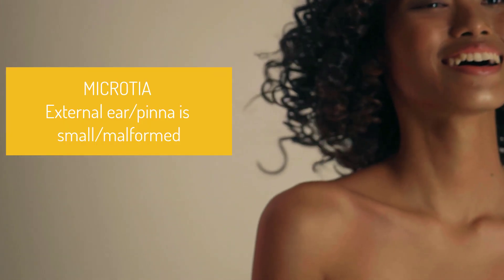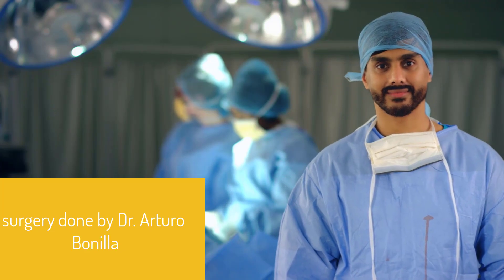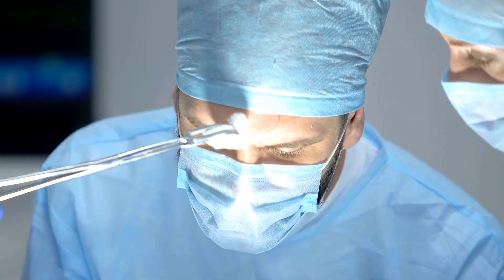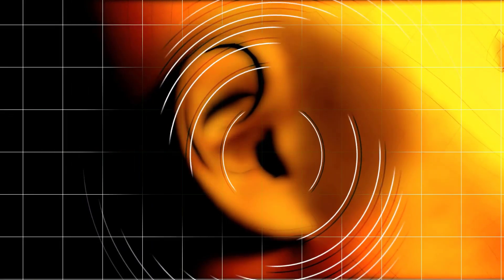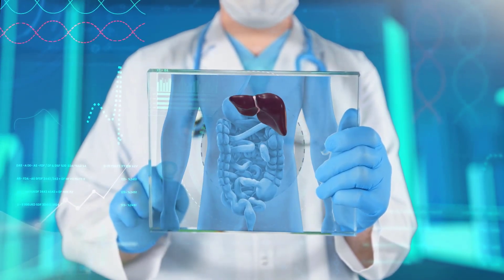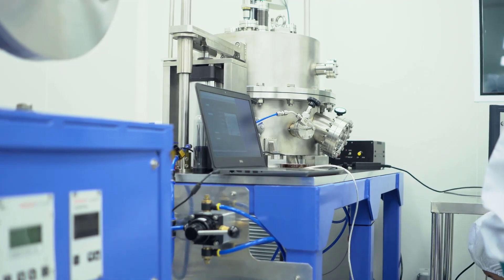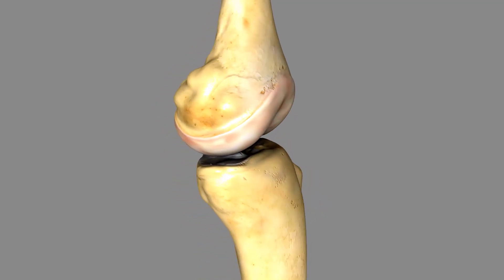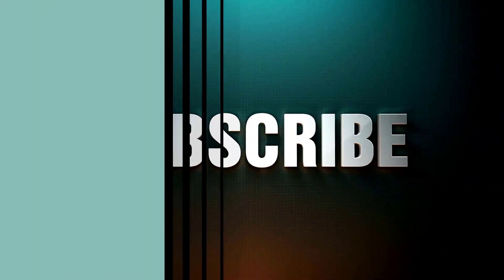First successful 3D Organ Printing Ear transplant in 2022 || Details Explained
All rights reserved by Med it, reproduction of the contents of this channel by any means in any media without the consent of the author shall be opposed by pursuing actions available under the applicable laws.

3d printed ear transplant
3d printed middle ear transplant
3d ear scanning cost
3d printing used in surgery
3d ear scan near me
3d printed ear transplant app
3d printed ear transplant at home
3d printed ear transplant a tree
3d printed ear transplant an orchid
3d printed ear transplant asparagus
3d printed ear transplant aid
3d printed ear transplant apple airpods
3d printed ear transplant a dachshund a new skull
3d printed ear transplant bracelet
3d printed ear transplant bone
3d printed ear transplant box
3d printed ear transplant band
3d printed ear transplant bone marrow
3d printed ear transplant before and after
3d printed ear transplant bamboo
3d printed ear transplant black eyed susans
3d printed ear transplant bladder
3d printed ear transplant brain
3d printed ear transplant card
3d printed ear transplant cost
3d printed ear transplant center
3d printed ear transplant care
3d printed ear transplant clinic
3d printed ear transplant cranial
3d printed ear transplant companies
3d printed ear transplant ceramic
3d printed ear transplant chin
3d printed ear transplant device
3d printed ear transplant diagram
3d printed ear transplant donor
3d printed ear transplant date
3d printed ear transplant daylilies
\d printed ear transplant video
3d printed ear transplant vr
3d printed ear transplant vase
3d printed ear transplant vascular
3d printed ear transplant wrap
3d printed ear transplant wand
3d printed ear transplant wall
3d printed ear transplant wrapper
3d printed ear transplant work
3d printed ear transplant waiting list
3d printed ear transplant waiting list by state
3d printed ear transplant xray
3d printed ear transplant youtube
3d printed ear transplant yoke
3d printed ear transplant zoo
3d printed ear transplant zipper
3d printed ear transplant zombie
3d printed ear transplant zbrush
3d printed ear transplant 007
3d printed ear transplant 001
3d printed ear transplant 0.5
3d printed ear transplant 020
3d printed ear transplant 101
3d printed ear transplant 2022
d printed ear transplant 2021
3d printed ear transplant operation,
3d printed ear transplant procedure,
3d printed ear transplant patients,
3d printed ear transplant peonies,
3d printed ear transplant program,
3d printed ear transplant quarters,
3d printed ear transplant quarter round,
3d printed ear transplant quote,
3d printed ear transplant rejection,
3d printed ear transplant recovery,
3d printed ear transplant reviews,
3d printed ear transplant restoration,
3d printed ear transplant results,
3d printed ear transplant transplants,
3d printed ear transplant team,
3d printed ear transplant trees,
3d printed ear transplant take,
3d printed ear transplant tool,
3d printed ear transplant technique,
3d printed ear transplant tips,
3d printed ear transplant tutorial,
3d printed ear transplant update,
3d printed ear transplant update 2018,
3d printed ear transplant uk,
3d printed ear transplant use,
3d printed ear transplant ukraine,
3d printed ear transplant video,
3d printed ear transplant work,
3d printed ear transplant waiting list,
3d printed ear transplant waiting list by state,
3d printed ear transplant woman,
3d printed ear transplant xd,
3d printed ear transplant xrp,
3d printed ear transplant xl,
3d printed ear transplant xr,
3d printed ear transplant xbox,
3d printed ear transplant youtube,
3d printed ear transplant yacht,
3d printed ear transplant zone,
3d printed ear transplant zero,
3d printed ear transplant zebra,
3d printed ear transplant zombies,
3d printed ear transplant zits,
3d printed ear transplant 0mm,
3d printed ear transplant 0.5,
3d printed ear transplant 01,
3d printed ear transplant 10mm,
3d printed ear transplant 19,
3d printed ear transplant 2018,
3d printed ear transplant 2018 update,
3d printed ear transplant 2020,
3d printed ear transplant 3d,
3d printed ear transplant 3d printer,
3d printed ear transplant 40,
3d printed ear transplant 4mm,
3d printed ear transplant 5mm,
3d printed ear transplant 65,
3d printed ear transplant 7 days,
3d printed ear transplant 7mm,
3d printed ear transplant 8d,
3d printed ear transplant 8mm,
3d printed ear transplant
3d printed ear transplant 9mm ammo